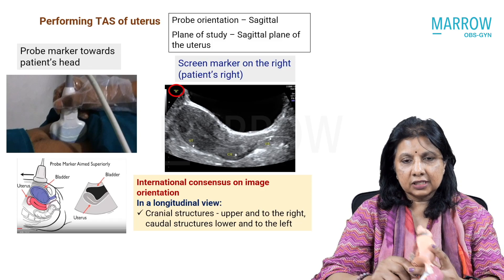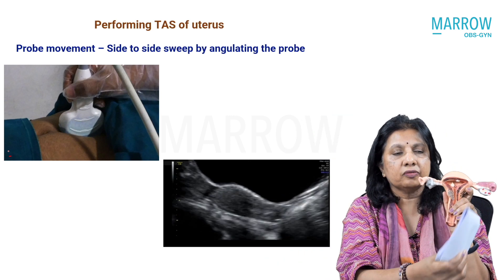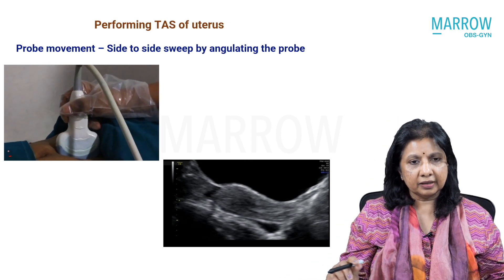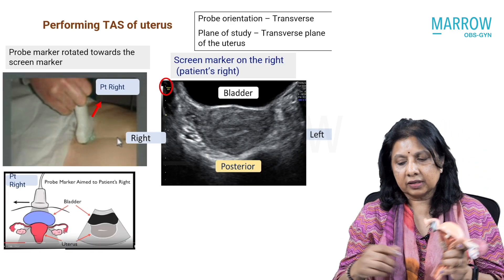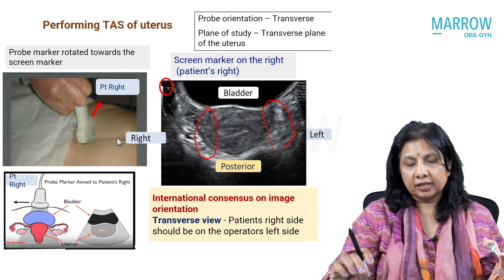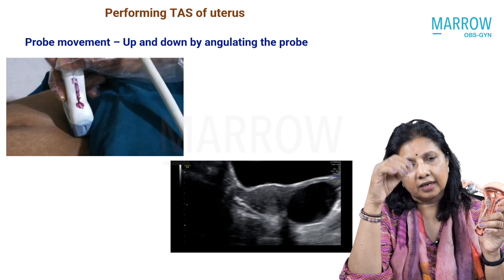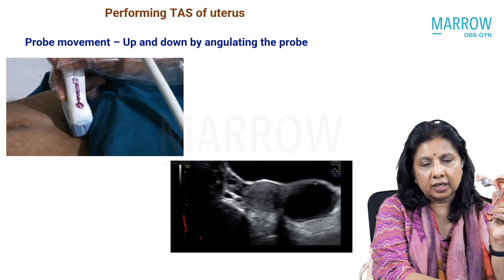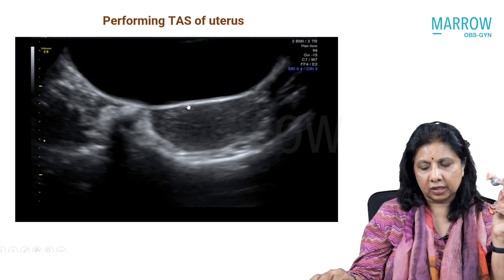OBS-GYN Imaging | Methodology of Pelvic Scan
In this short video, Dr Supriya Seshadri discusses how to perform TAS of the uterus. This is part of a larger class covering the Methodology of a Pelvic Scan, in the Marrow OBS-GYN Residency Programme.

This programme is made for OBG Residents, by India's top MD/MS/MCh Faculties.